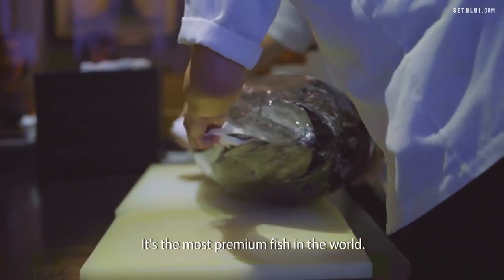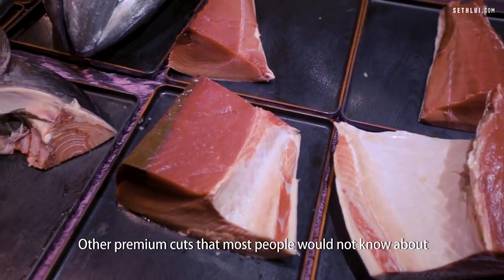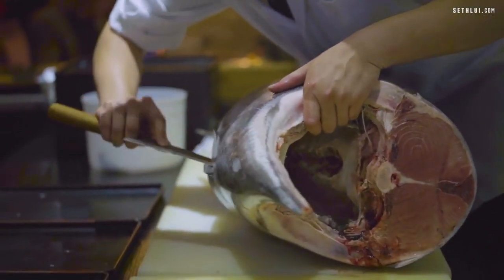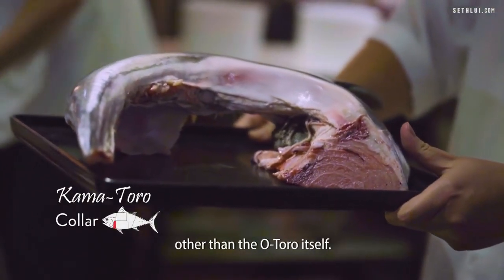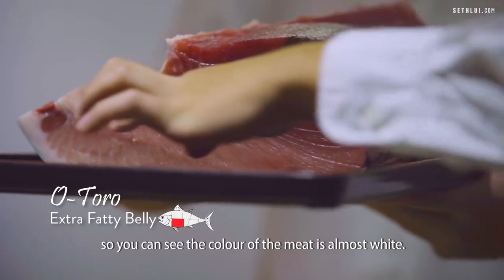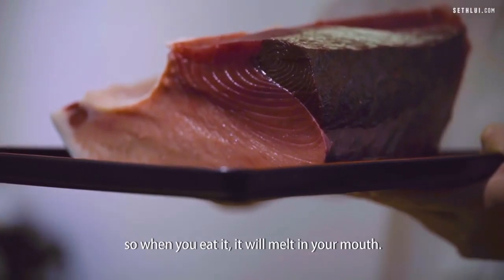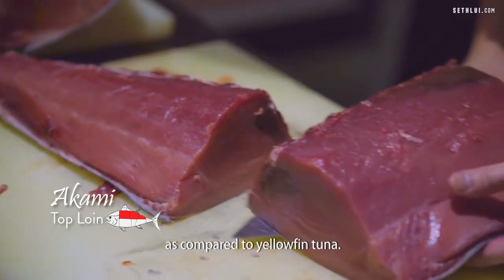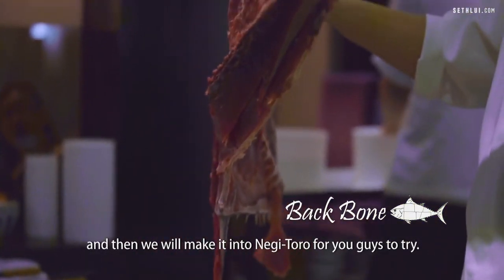Cutting A 60 KG Bluefin Tuna For Sashimi... Chefs Skill!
Hello everyone from all over the world, it's an entertainment channel from Bangladesh. Not only entertainment but also various types of videos will be published from this channel.